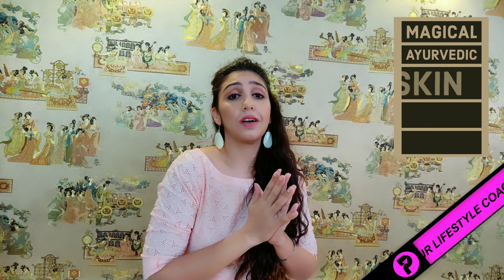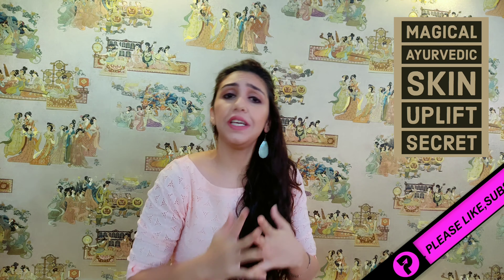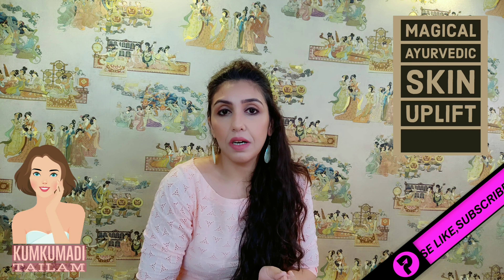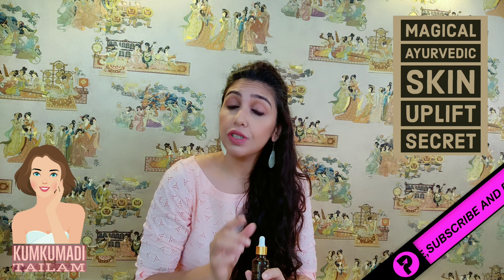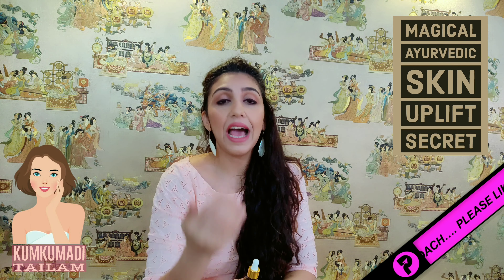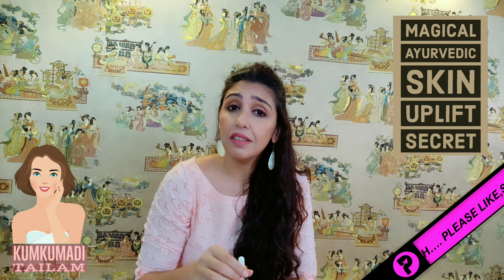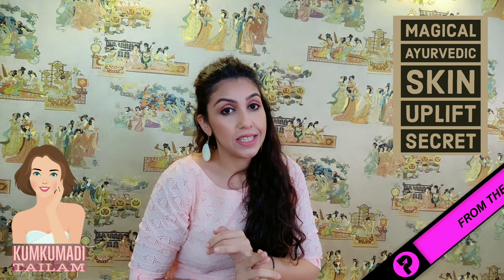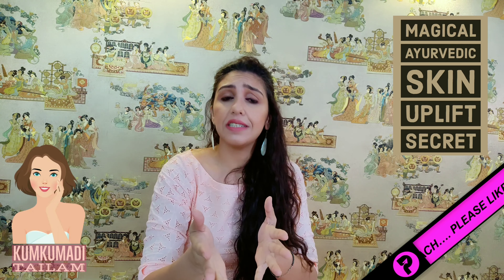Learn Magical Ayurvedic Skin Uplift Secret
Ever thought of a magical facial oil that works on your skin while you sleep? Described as ‘Miraculous Elixir’; it’s said that massaging your face with it at night will make your face ‘glow like gold.’This beauty potion is none other than Kumkumadi Tailam. You apply a few drops at bed time after your night cream and you wake up the next morning with skin that feels brighter, tighter and radiant! Regular usage of this award-winning Ayurvedic facial oil also helps fade pigmentation, dark spots and blemishes. Also known as Kinshukadi Tailam as per the ancient Ayurvedic texts. Watch this video where I demystify every bit of the secret.

umkumadi oil is an amazing ayurvedic concoction of herbs that acts as a magical remedy for uplifting skin health and treating various skin issues. Coined as a ’miraculous elixir’, this oil when applied regularly is said to make your skin glow like gold. ‘Kumkumadi oil’ which literally translates into ‘saffron oil’ in English is known for its luminescent properties. This oil is renowned for its use in rejuvenating and renewing the skin cells, illuminating the skin and bestowing a young and healthy appearance. The ancient preparation consists of a whopping 20 to 26 ingredients, all of which works towards perfecting the skin.